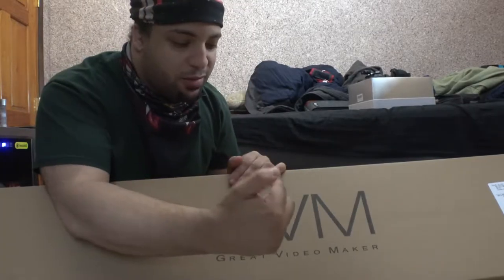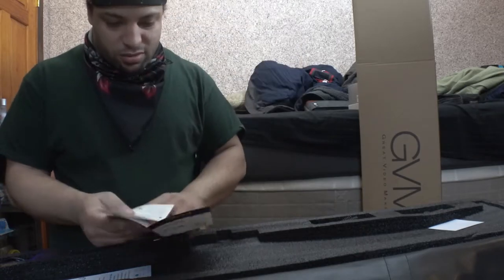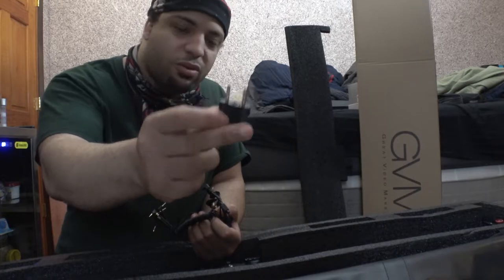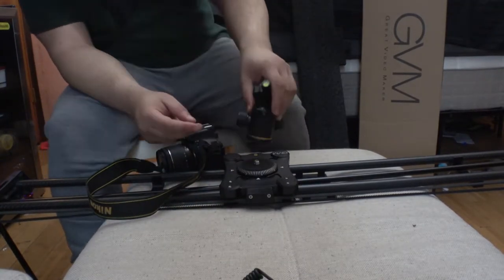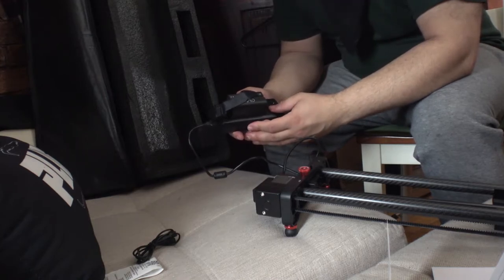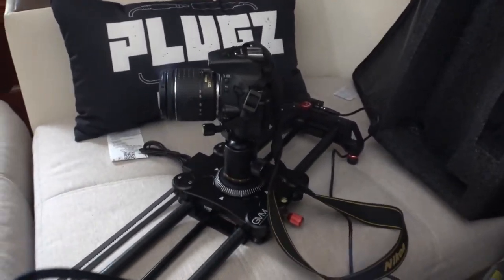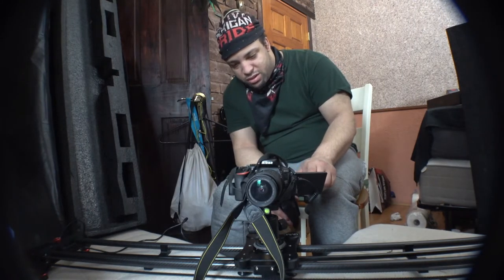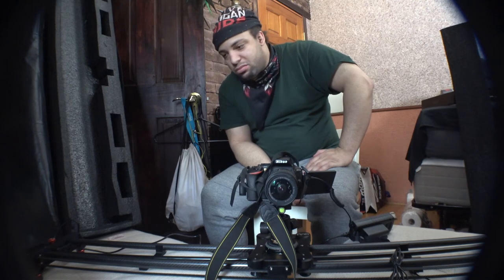Unboxing & review of the 'GVM' GR-120QD Motorized Camera Slider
Took a while to get this video done, but finally came around to edit it.